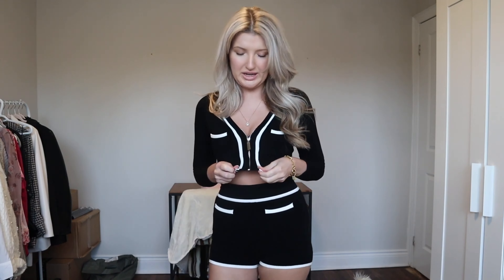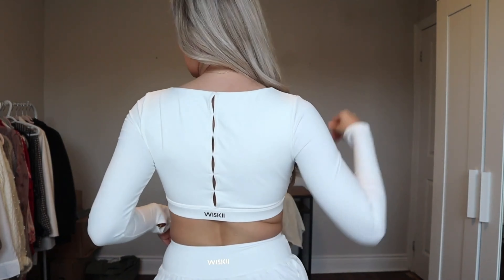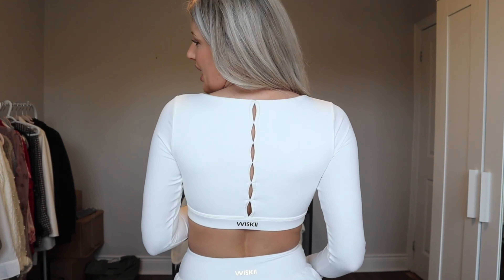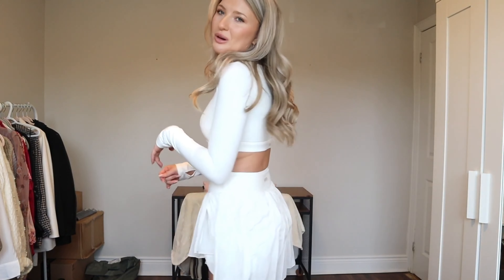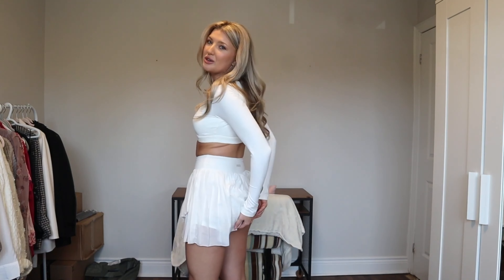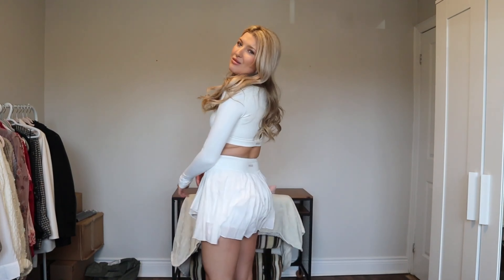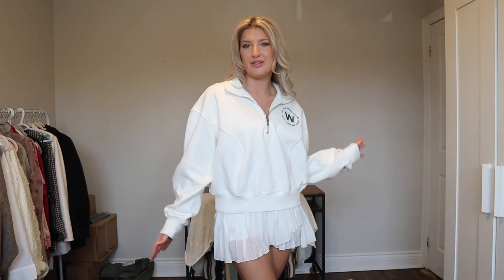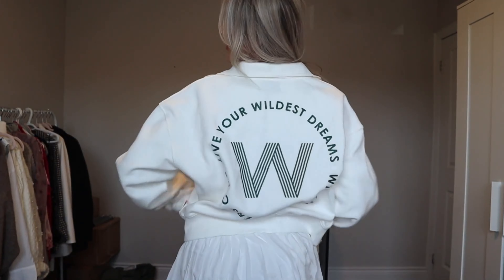WISKII ACTIVE TRY ON HAUL!